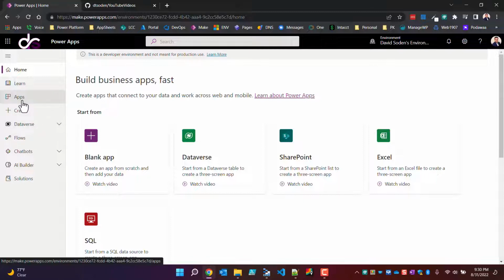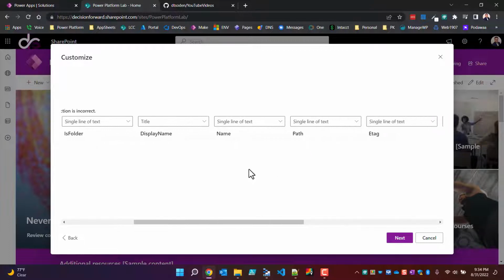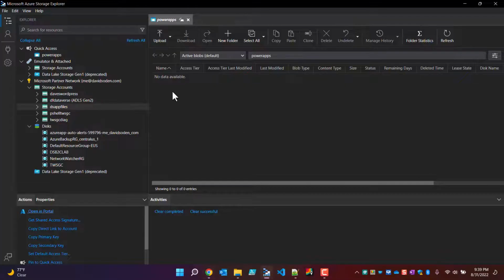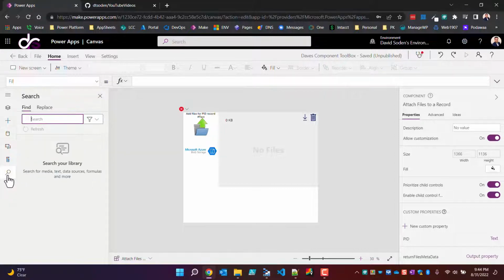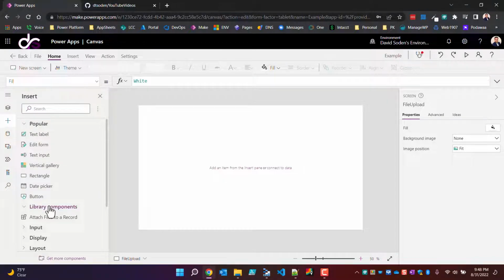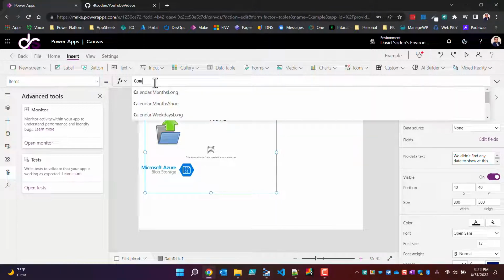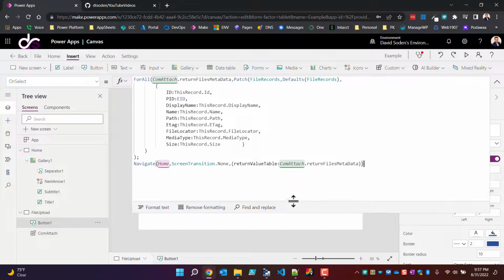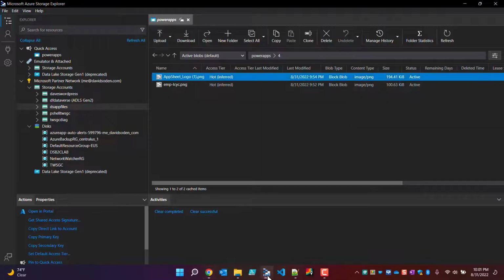Introducing Daves ToolBox a Component library | ®GitHub - Daves ToolBox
As i make videos and see an opportunity - Ill try to build our this toolbox for everyone to use in their projects - Stay tuned as I add new items to Daves Toolbox

NEW GIT REPO FOR VIDEOS AS OF 08/28/2022:
 |  ®GitHub - Daves ToolBox